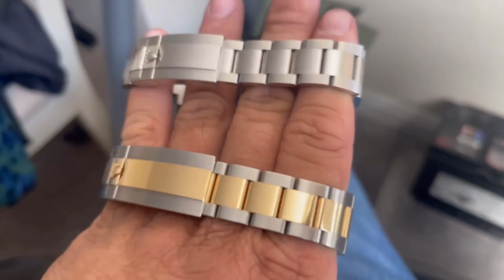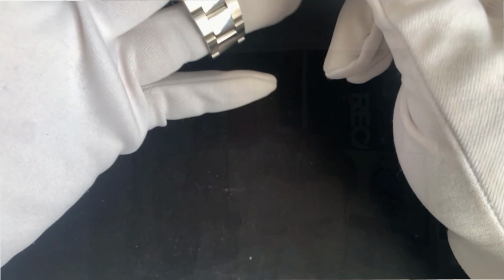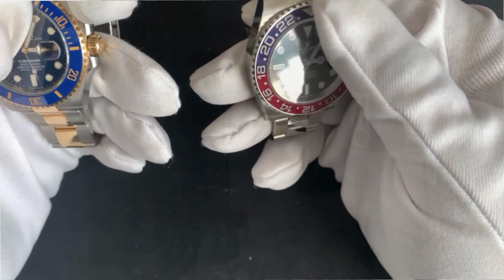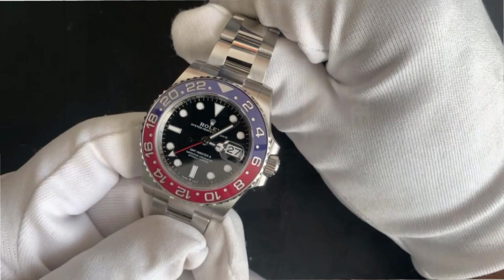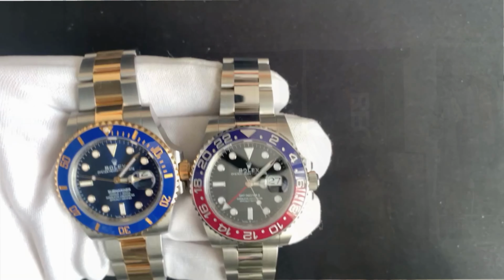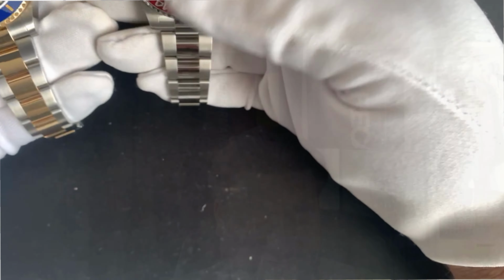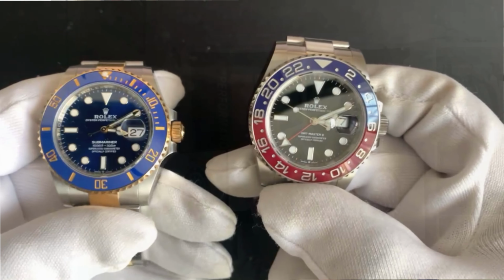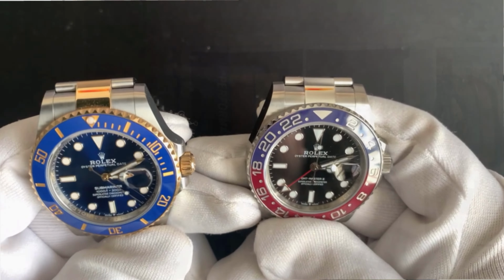Think I have discovered the best pair of Rolex watches - 126612LB - 126710BLRO - GMT Pepsi on Oyster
Welcome back after a few weeks!

I got the opportunity from a friend of mine to take a look at his new 2021 GMT Pepsi on the oyster bracelet and that along with my bluesy I just thought that was the best pairing available currently!

PS I love it and cant wait for the call!

Chat to you in the comments!